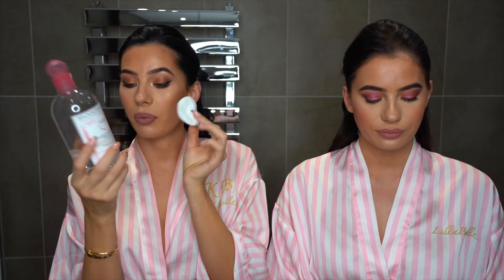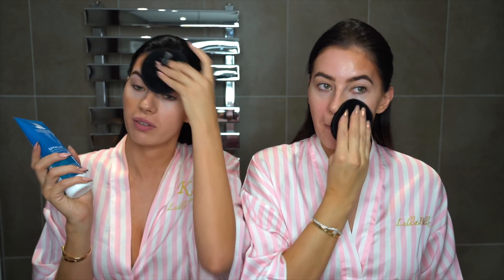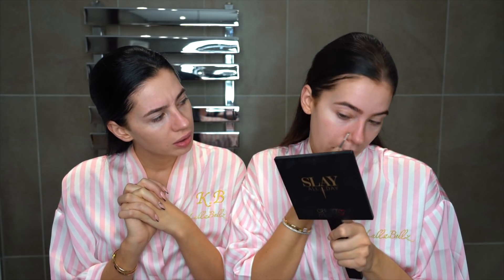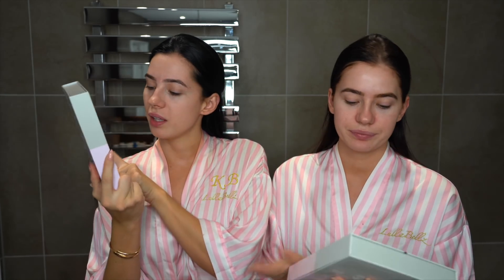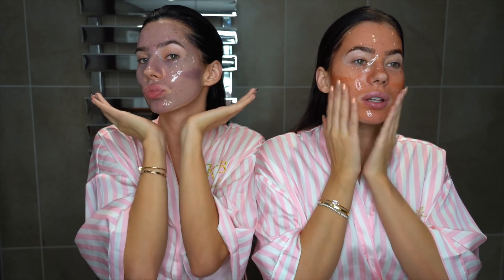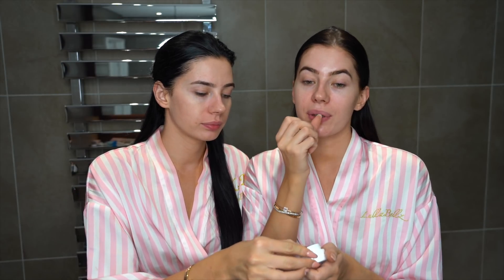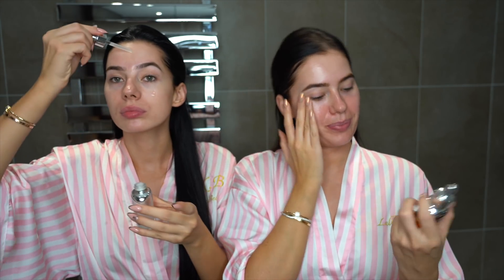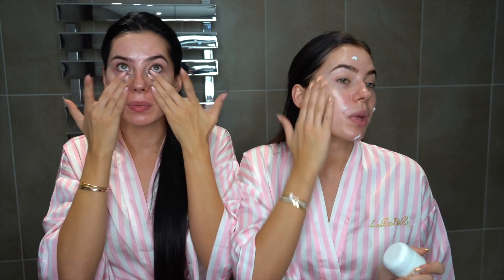OUR NIGHTTIME SKINCARE ROUTINE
Here is our long over due skincare routine!!!

Blackhead remover tool

Shiseido Balancing softener unfortunately is discontinued :(( ( we just found out )